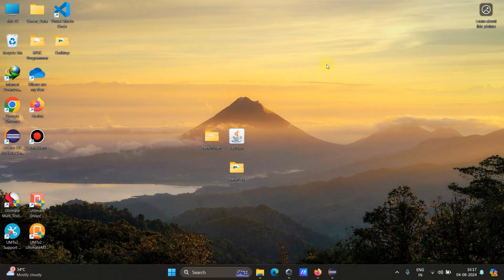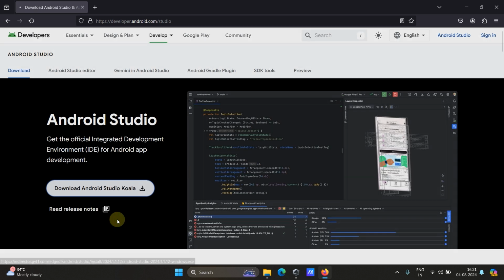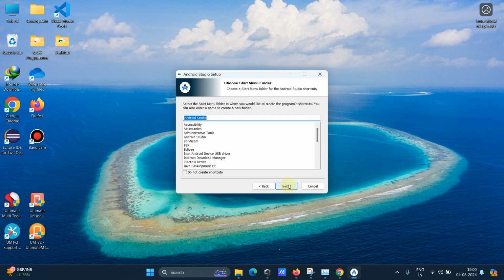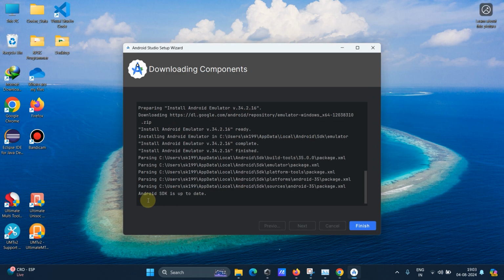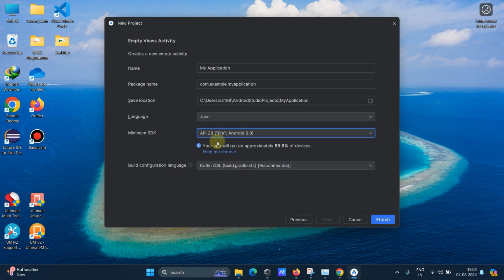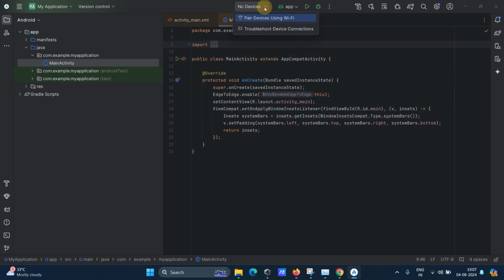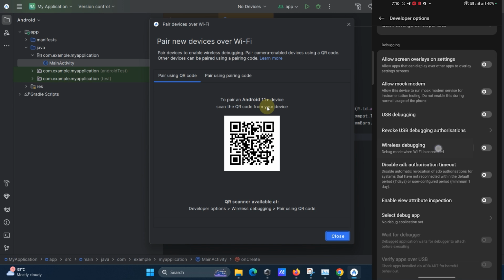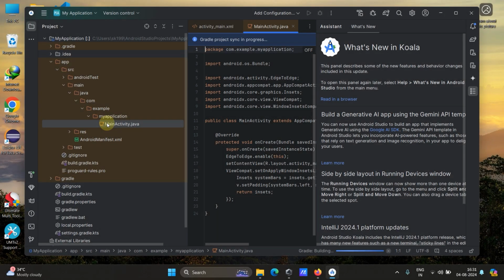How to install Android Studio on Windows 10/11 [ 2024 Update ] Step by step Guide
Hello Everyone! Today in this video I am going to show you step by step guide that How to install Android Studio (2024) and its SDK Tools on Windows 10/11. Windows (64-bit).

SDK means Software development kit.
JDK stands for Java SE Development Kit.
JRE stands for Java Runtime Environment.

Step 1. Now to install Android Studio on your Windows 10 64bit OS, you need to download Android Studio exe file software. Use the following link to download Android Studio.

Step 2. Launch the Android Studio exe file as shown in the video. Just click next and decide if you want to install a virtual emulator to test your Android app. Otherwise, just use a custom installation and omit to install of a virtual emulator. In this video, I will show you how to use your Android phone to test your first "Hello World" Android app in the Android studio.

Topics addressed in this tutorial:
How To Download And Install Android Studio On Windows 10/11 64 bit OS
How to install the Android SDK on Windows 10/11
Install Android Studio and SDK Tools and on Windows 10/11